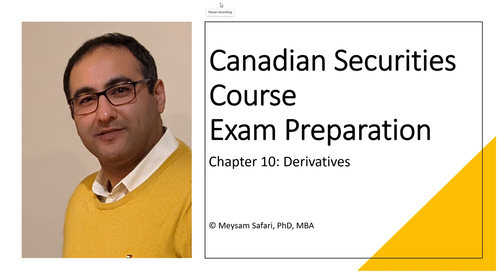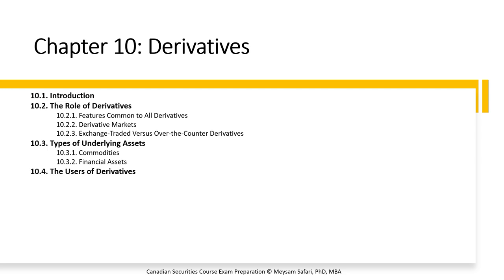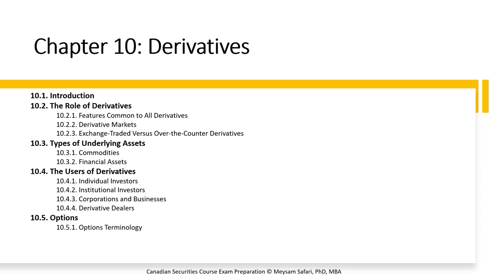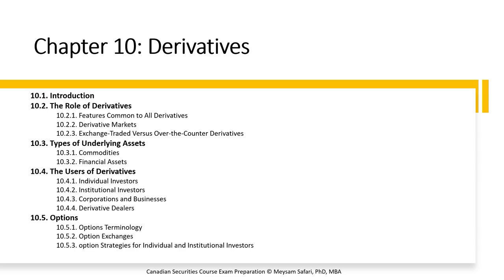Canadian Securities Course – Chapter 10: Derivatives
Canadian Securities Course
Chapter 10: Derivatives
A readout of Chapter 10 of the Canadian Securities Course for preparation to sit for the Canadian Securities Certificate (CSC) by Meysam Safari, PhD, MBA - Audio book

Chapter 10 - outline:
10.1. Introduction
10.2. The Role of Derivatives
 10.2.1. Features Common to All Derivatives
 10.2.2. Derivative Markets
 10.2.3. Exchange-Traded Versus Over-the-Counter Derivatives
10.3. Types of Underlying Assets
 10.3.1. Commodities
 10.3.2. Financial Assets
10.4. The Users of Derivatives
 10.4.1. Individual Investors
 10.4.2. Institutional Investors
 10.4.3. Corporations and Businesses
 10.4.4. Derivative Dealers
10.5. Options
 10.5.1. Options Terminology
 10.5.2. Option Exchanges
 10.5.3. option Strategies for Individual and Institutional Investors
 10.5.4. Option Strategies for Corporations
10.6. Forwards and Futures
 10.6.1. Key Terms and Definitions
 10.6.2. Futures Trading and Leverage
 10.6.3. Future Exchange
 10.6.4. Future Strategies for Investors
 10.6.5. Future Strategies for Corporations
10.7. Rights and Warrants
 10.7.1. Rights
 10.7.2. Warrants
10.8. Summary